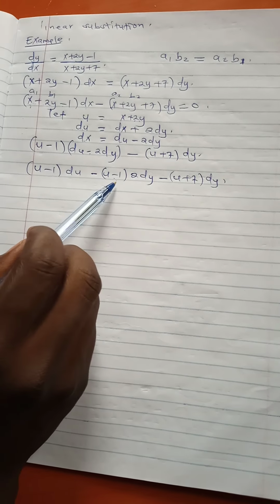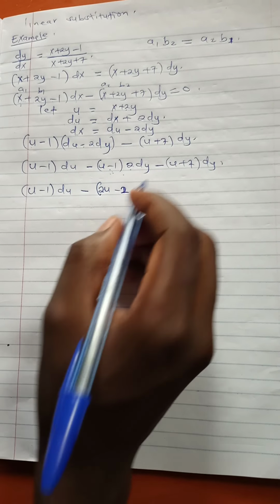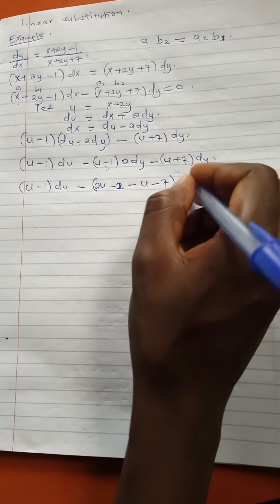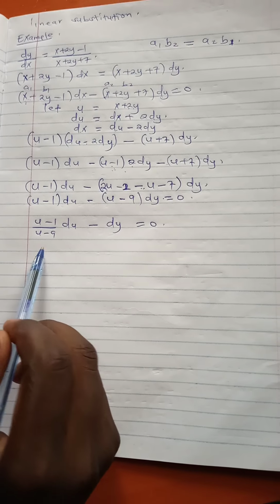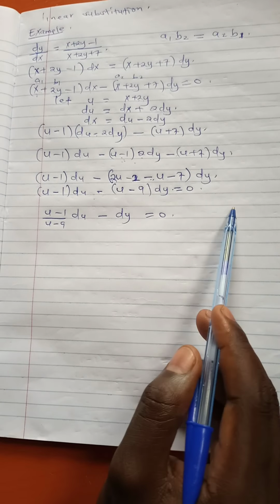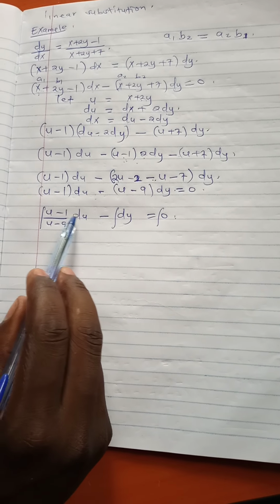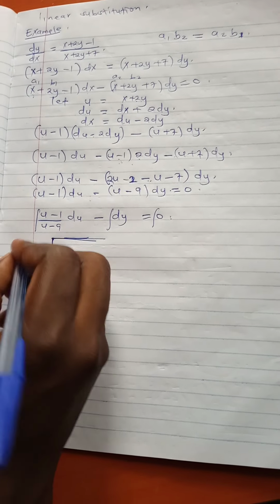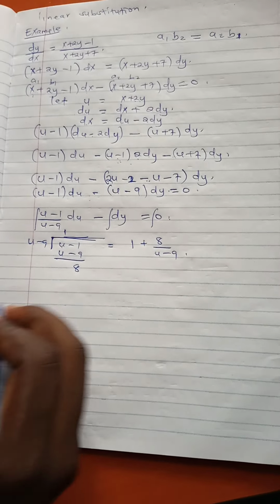Linear substitution of dy/dx =x+2y-1/x+2y+7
Here we make use of u substitution